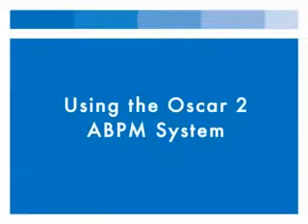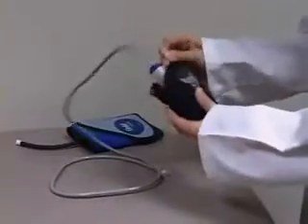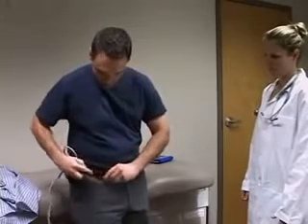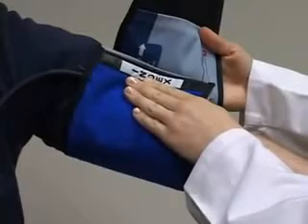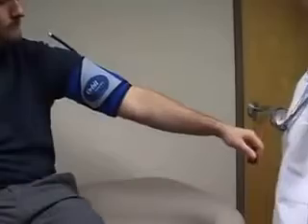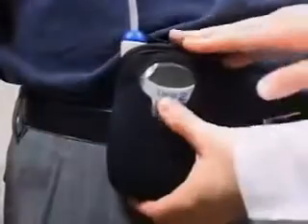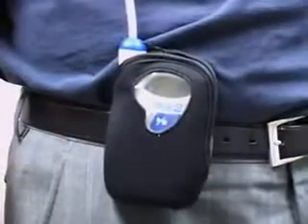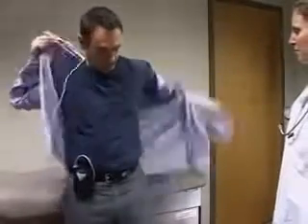MAPA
Cabinet de Cardiologie et Maladies Vasculaires Dr ALALOUCHE Moncef

عيادة أمراض القلب و الأوعية الدموية الدكتورعلالوش منصف

ECG,   Echocardiographie,   Echo-Doppler Vasculaire,   MAPA,   Holter ECG.

Adresse : Cité Douzi 3, N° 298, Sorecal, Bab–Ezzouar – Alger.
Arrêt de Tramway "CUB 1".

Horaires de travail : Consultation sans rendez-vous
Du Samedi au Jeudi          8h00 - 17h00

Coordonnées GPS:   Latitude : 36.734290            Longitude : 3.183990
C'est gratuit et vous serez avertis par mail de la publication de nouvelles vidéos !!
Nous avons utilisé cette vidéo à titre purement informatif pour nos patients. Nous n'en tirons aucun profit. Les informations présentes dans cette vidéo ne remplaceront en aucun cas les conseils prodigués par votre médecin.

Nous tenons à remercier l'auteur de cette vidéo "SunTech Medical" qui l'a publiée sur sa chaine youtube "GERMARMEDICAL"